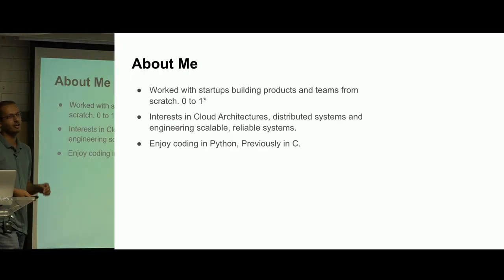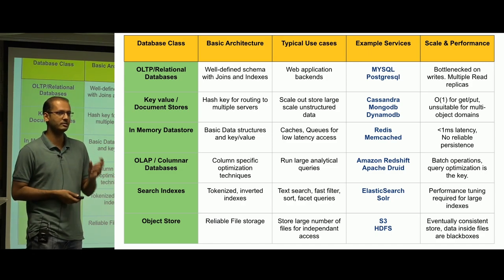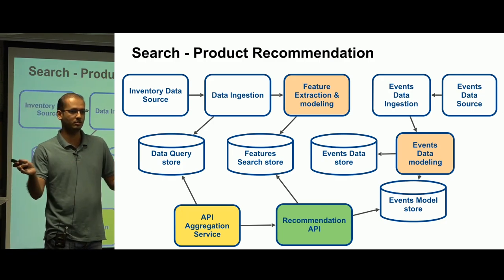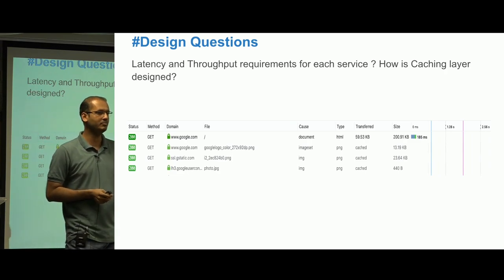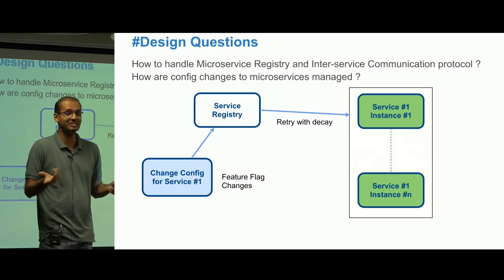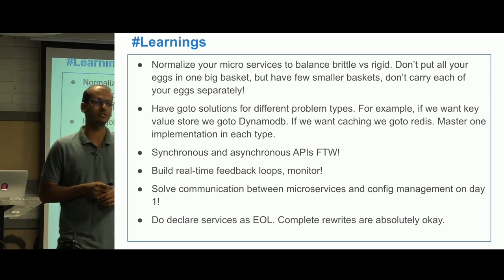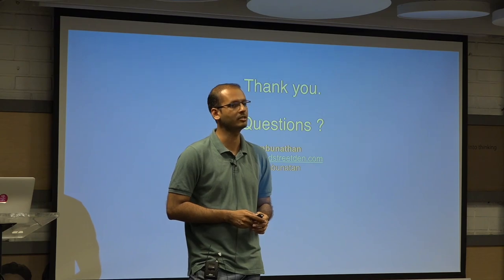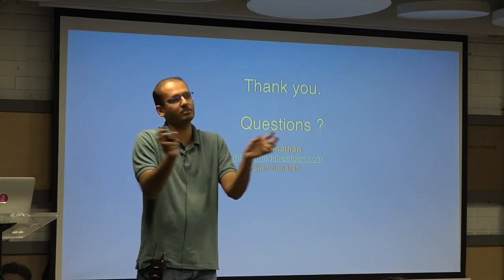Designing microservices around your data design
Jambunathan V R -- Director of Engineering at MadStreetDen -- explains the architecture design workflow by which his team designed MadStreetDen's platform architecture. The talk covers:

1. What are the essential microservices?
2. How do they connect and communicate with each other?
3. How do we manage the growth of the number of services?
4. Should I write a new microservice for this functionality or add this as a feature to existing microservice?